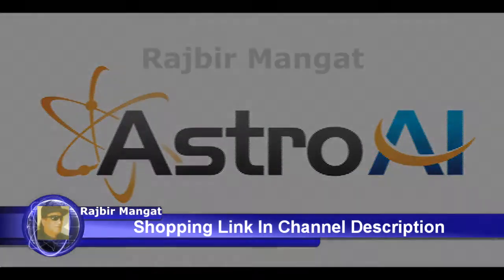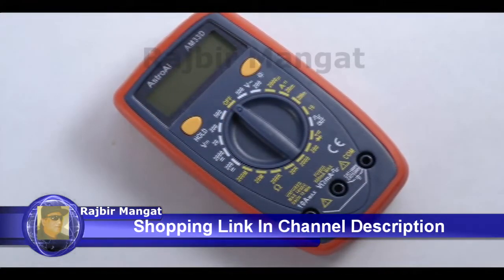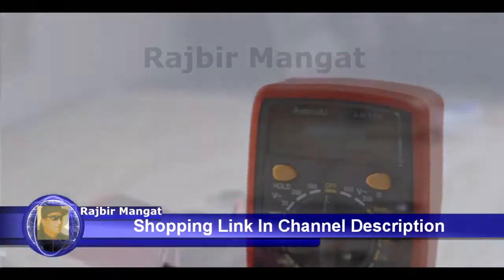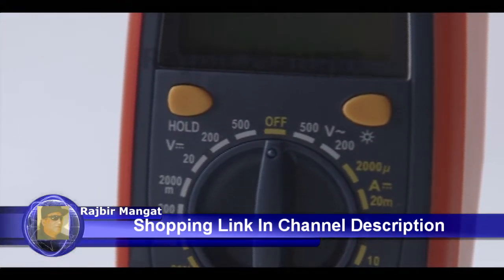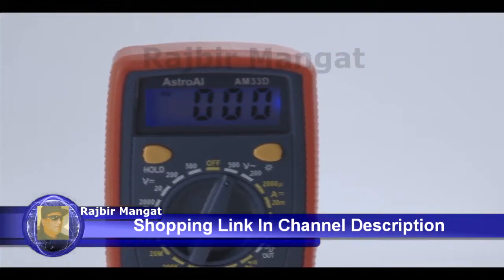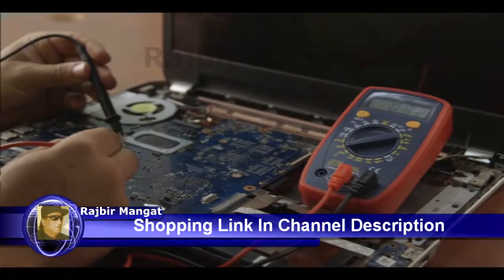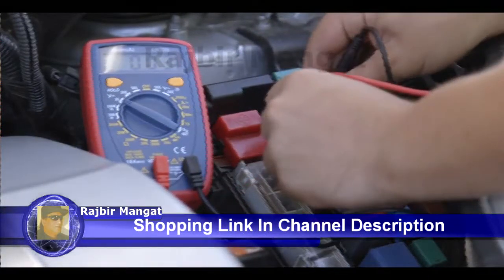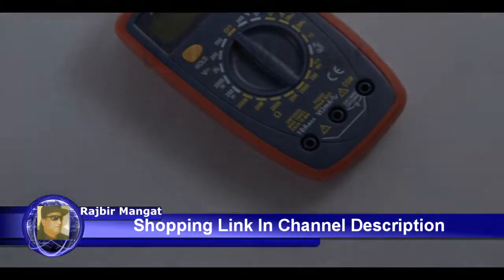AstroAI Digital Multimeter with Ohm Volt Amp and Diode Voltage Tester Meter